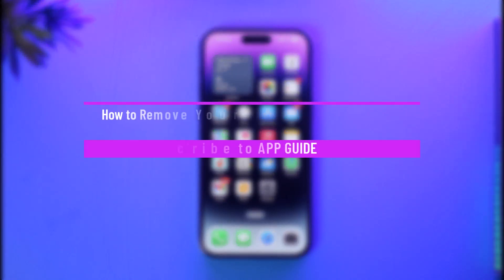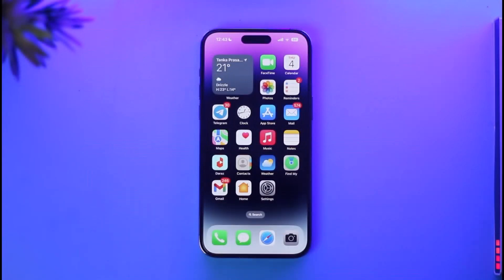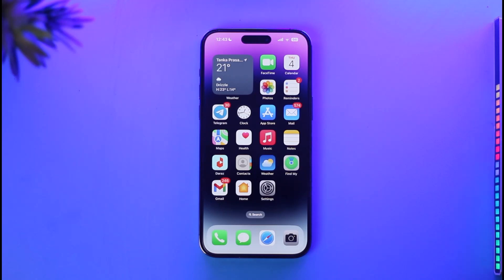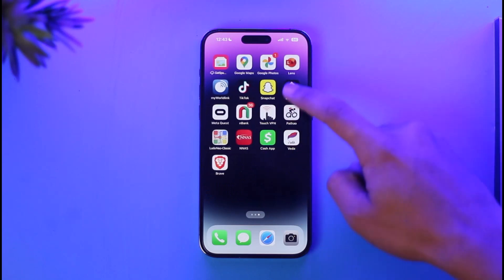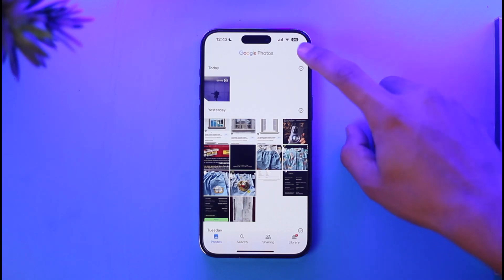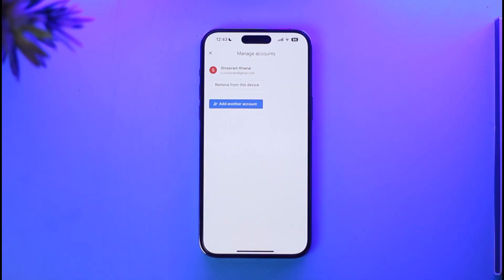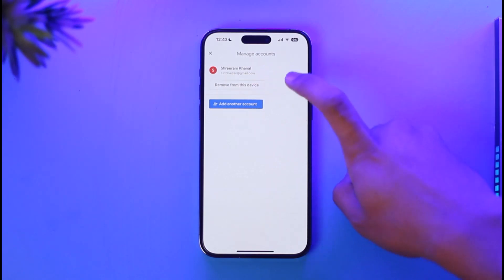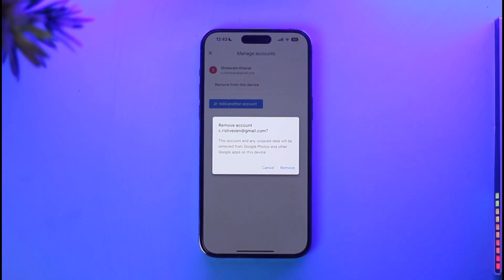How to Remove Your Google Account from Google Photos in iPhone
➜ This video guides you through an easy step-by-step process to remove your Google account from the Google Photos app on your iPhone. So make sure to watch this video till the end.

~ Chapters:
0:00 Introduction
0:13 Remove Your Google Account
0:53 Conclusion